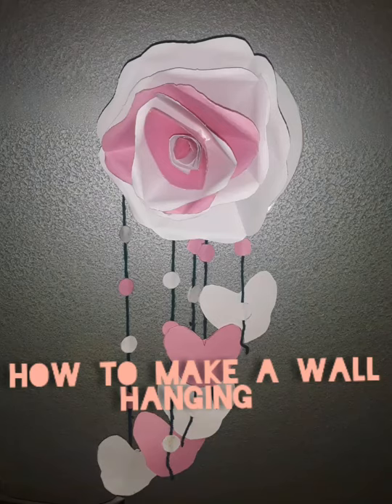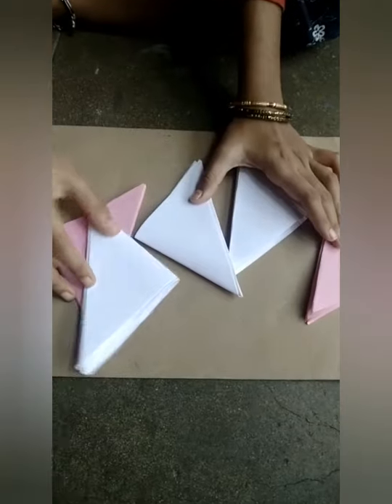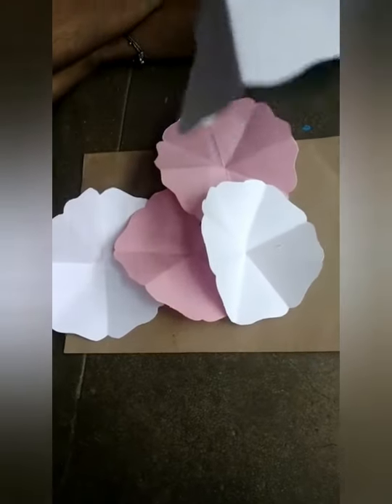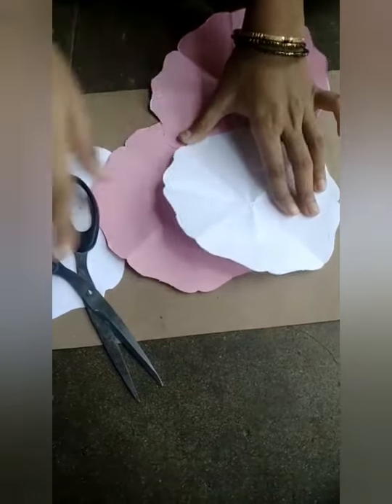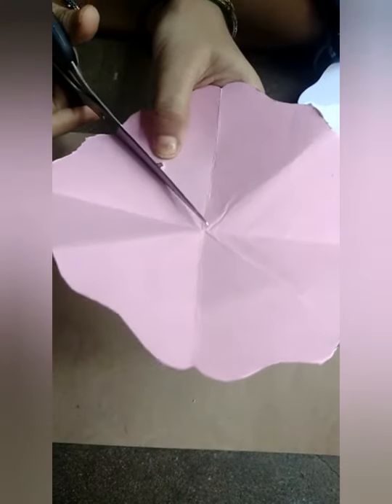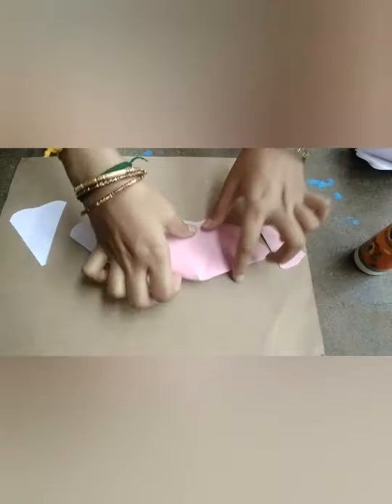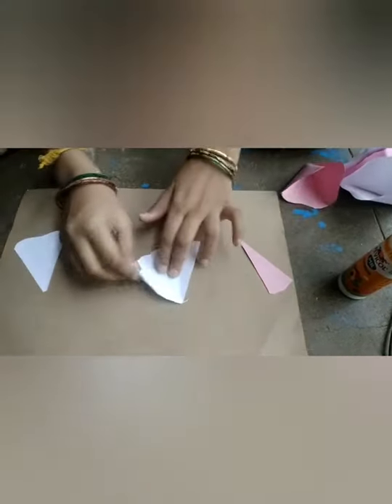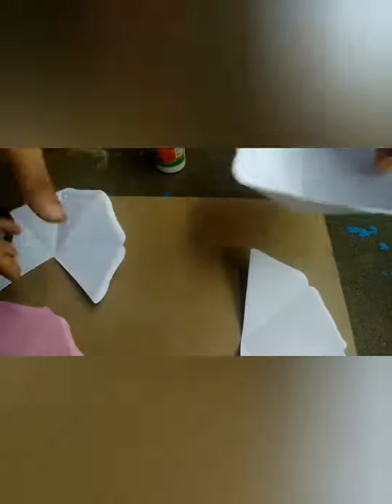How to make a wall hanging/beautiful rose hanging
Take different and attractive colour for better look wall hanging